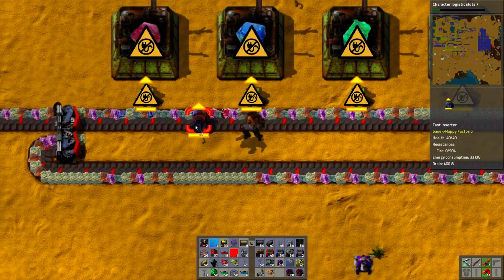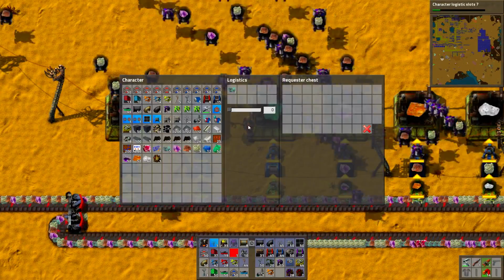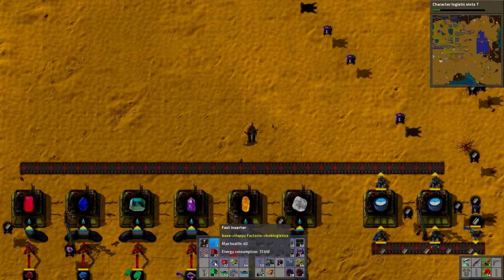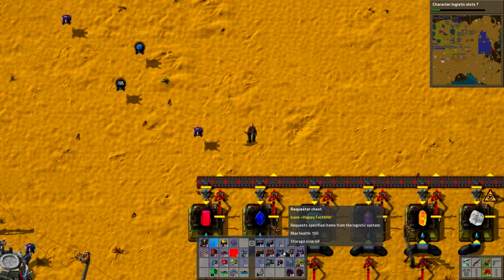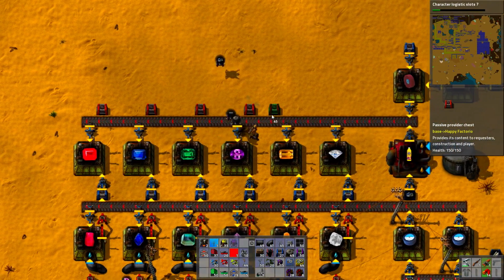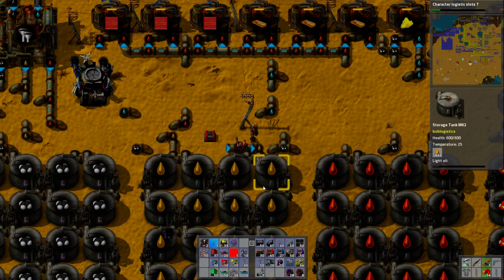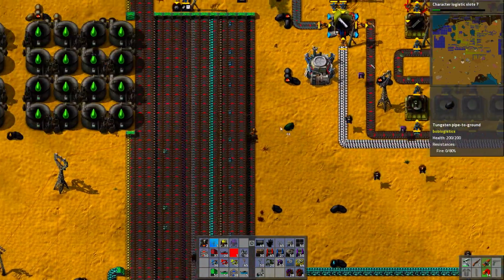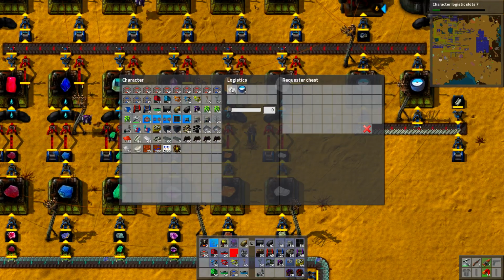Let's Play Happy Factorio with Bob's Mods - Part 65 Gems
Like Factorio, but don't like depressing colors? Let's play a happy version with greatly increased saturation levels - as well as a lot of other fun mods.